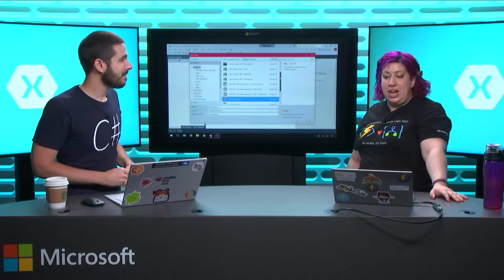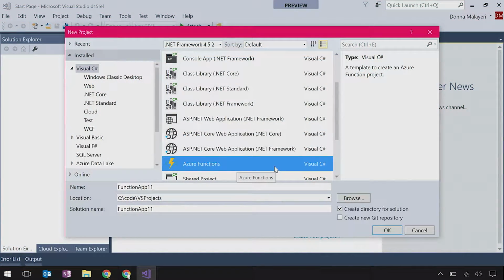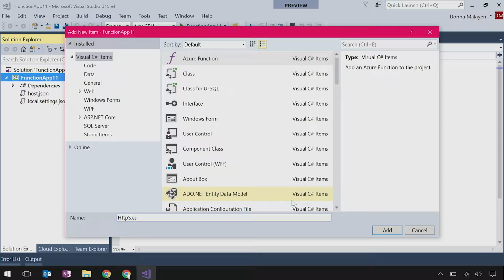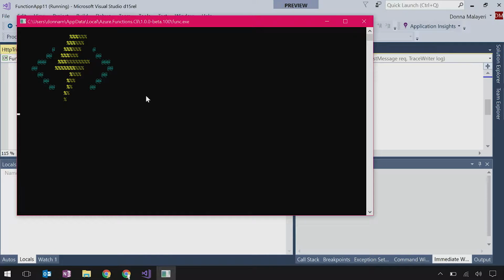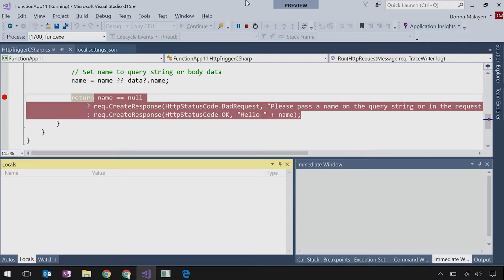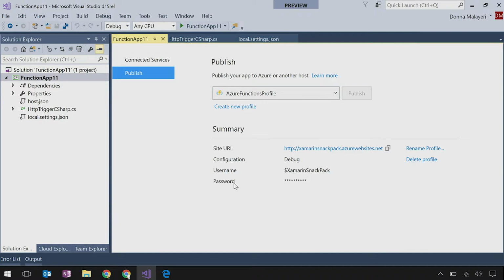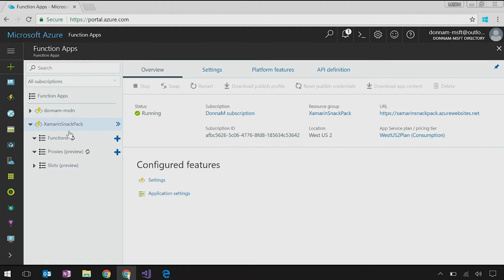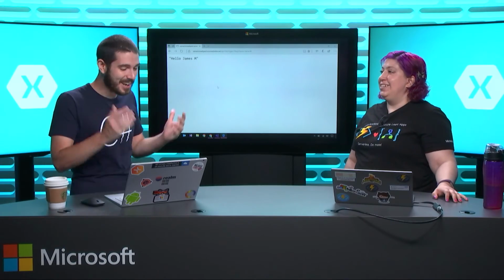The Xamarin Show | Snack Pack 19: Serverless Compute in 5 Minutes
This week, James is joined by friend of the show Donna Malayeri, Program Manager at Microsoft in Azure Functions, who In this snack pack I challenge to create and publish an Azure function in under 5 minutes.

Show Links:

Visual Studio Functions Tooling tutorial: Create your first function using Visual Studio
Documentation on C# attributes: Using .NET class libraries with Azure Functions

Follow @TheXamarinShow